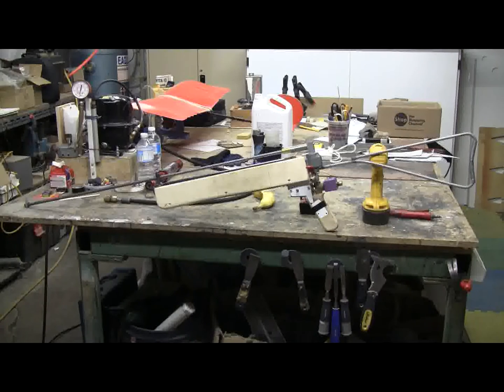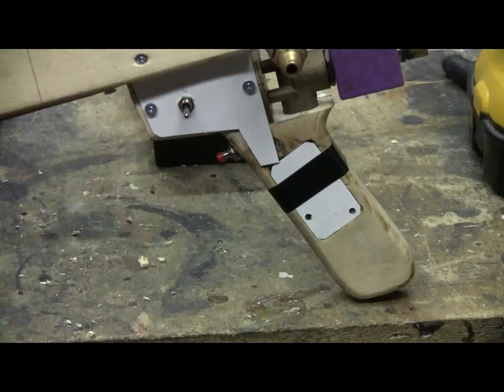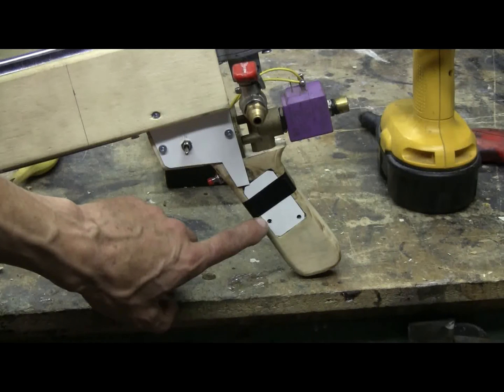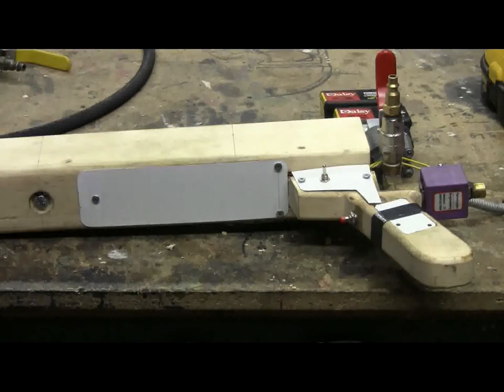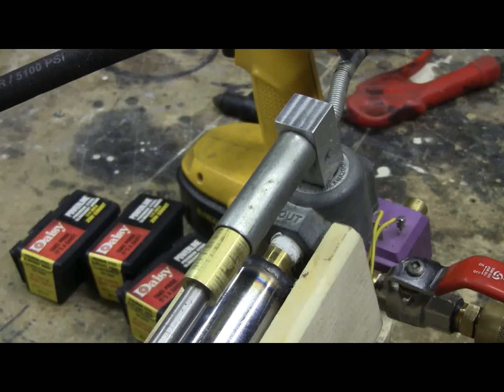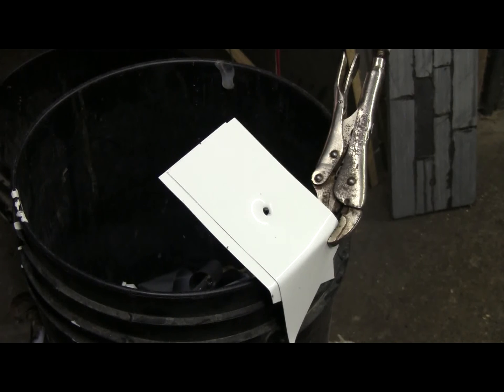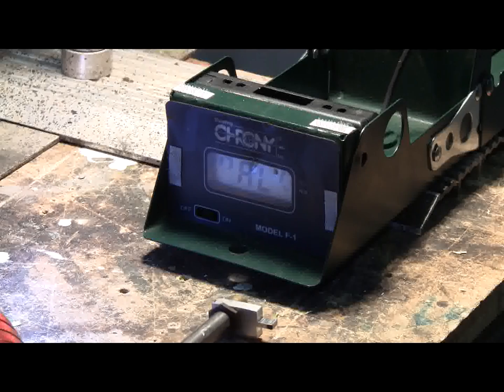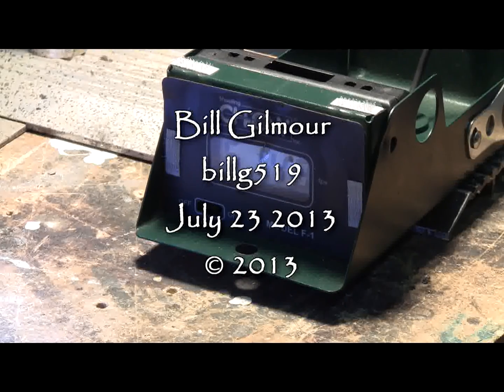Air Cannon #85 - .25 Cal BB Gun Version 2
I first showed this air gun in a video about a week ago. It has seen some changes, including a wood stock, electronics in the handgrip, and the two lipo batteries are inside the forestock. A test shot (steel BB) is fired through two pieces of sheet aluminium at 350 psi. Another 350 psi test shot is fired over the chronograph. I still need to paint this.